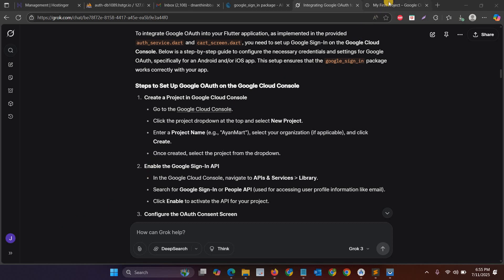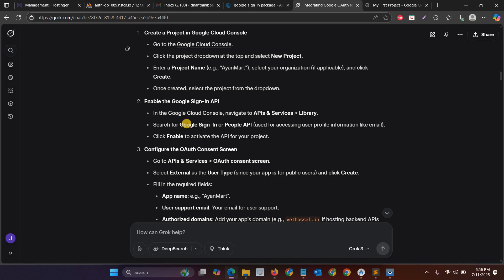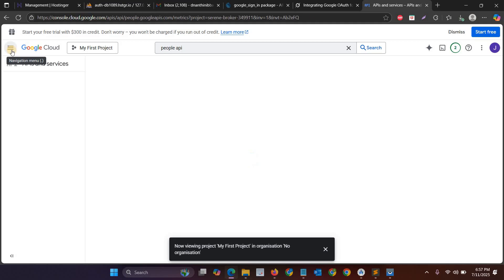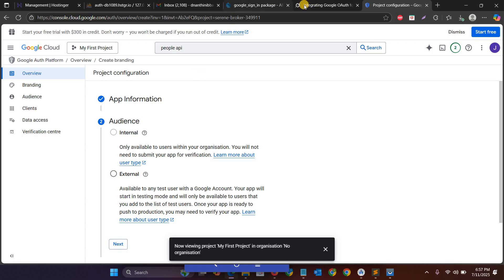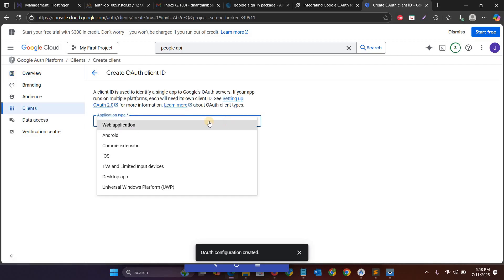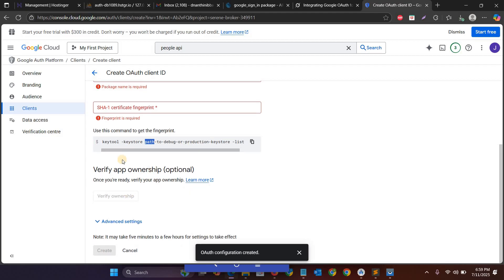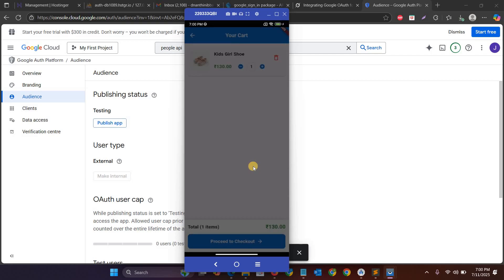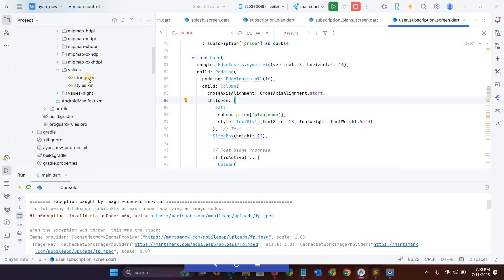Flutter with Google Sign-in/Login OAuth Integration using Google Cloud Console API Android & iOS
In this video I explained how to integrate the google sign-in feature in our flutter android/ios application in very easiest method with testing method and later that we can able to publish the app with google verification.